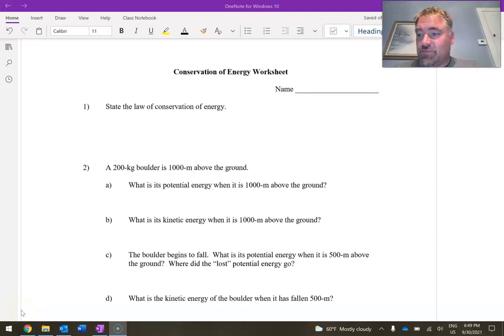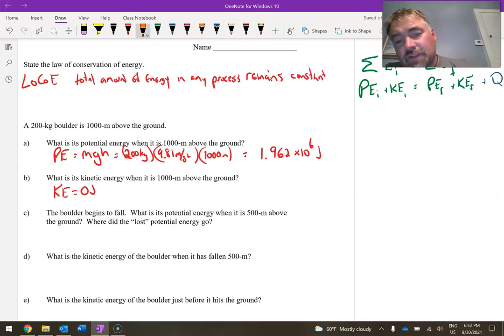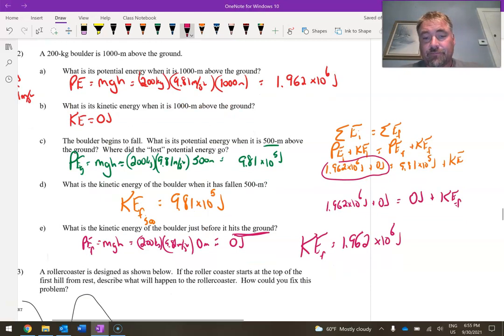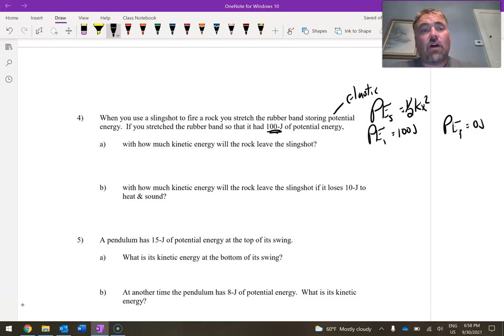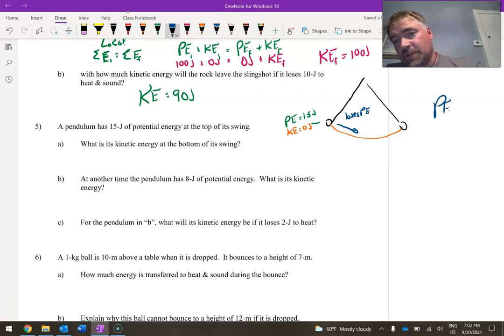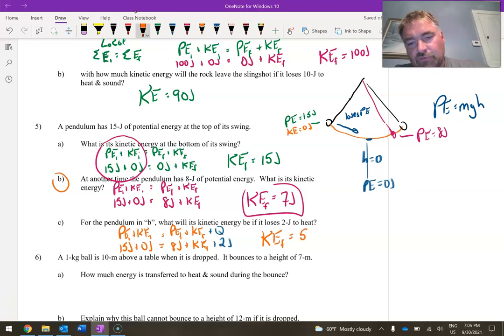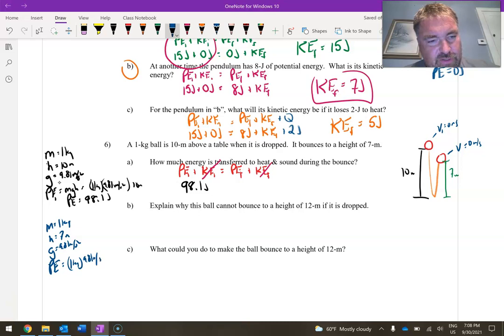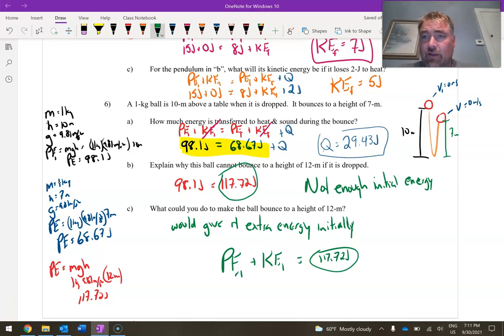Cons of E wksht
Solutions to the Cons of Energy worksheet